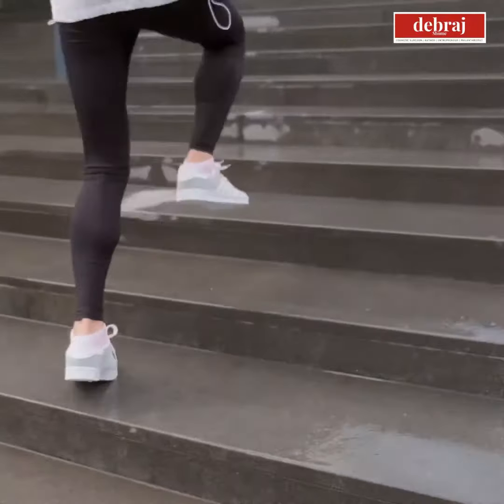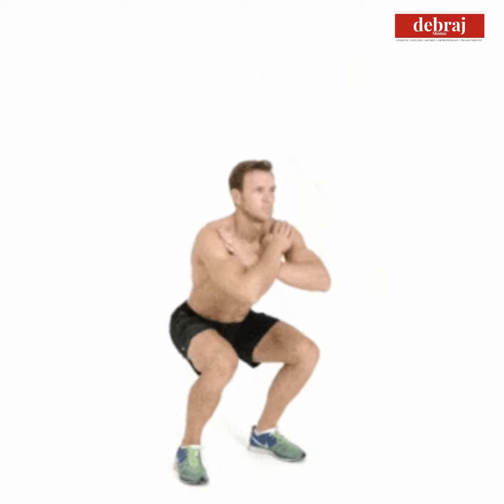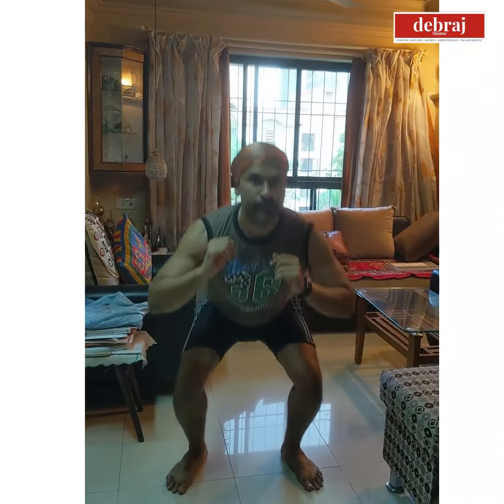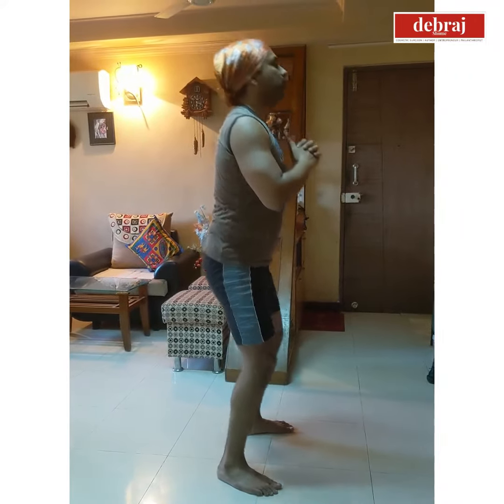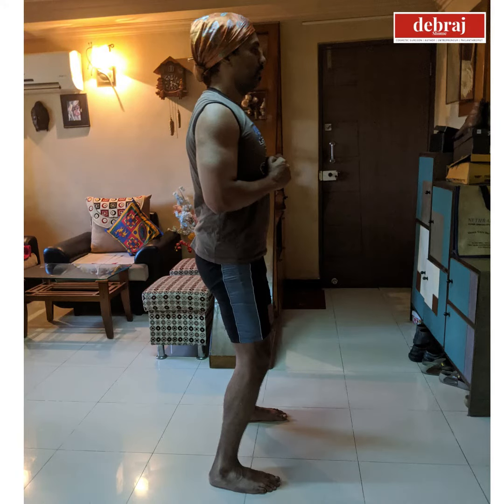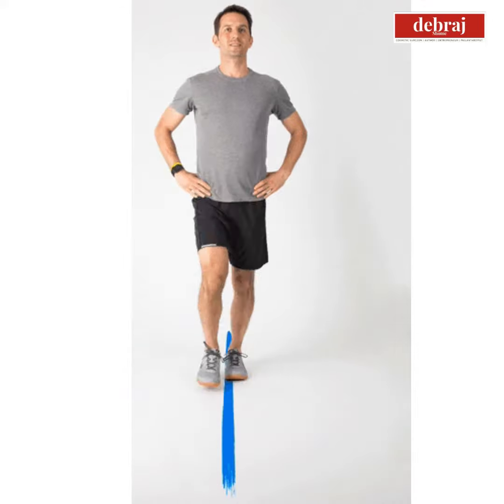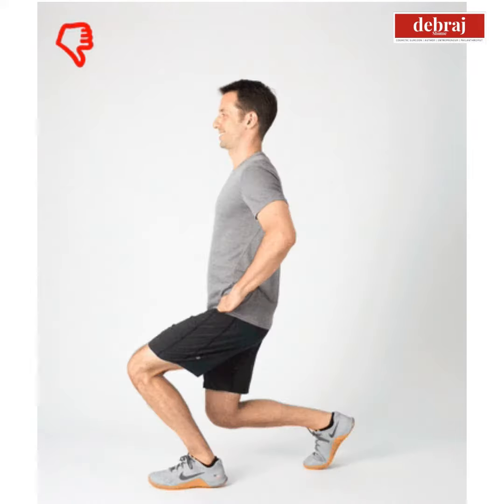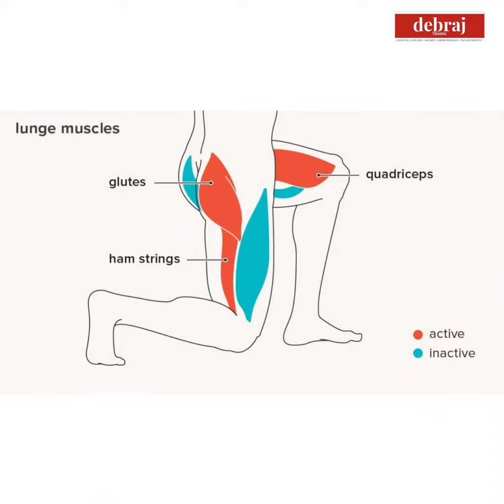Leg Workout at Home | The Most Effective Body Weight Leg Workout | Fitness Tips by Dr. Debraj Shome